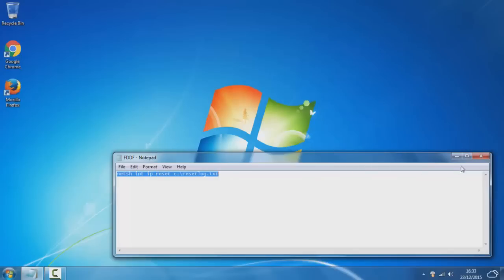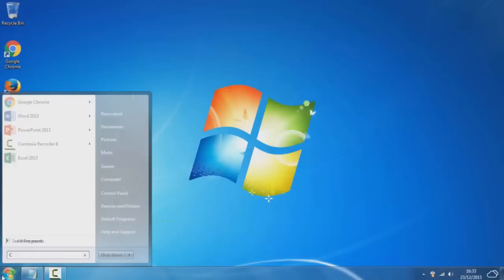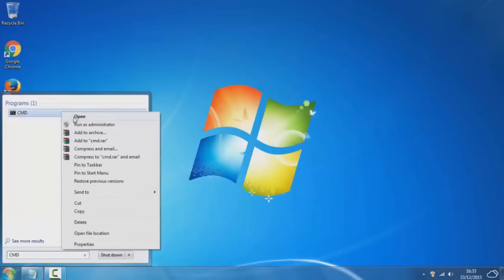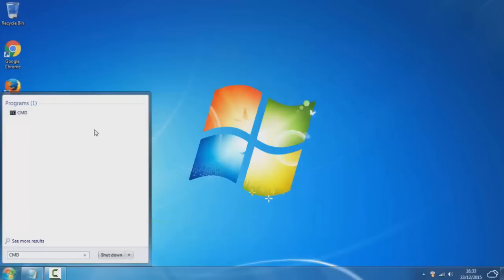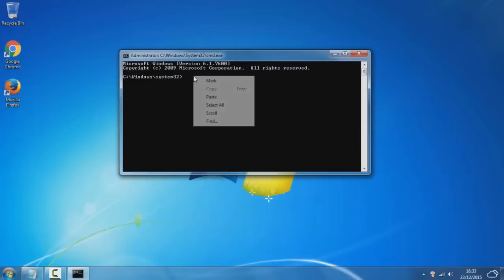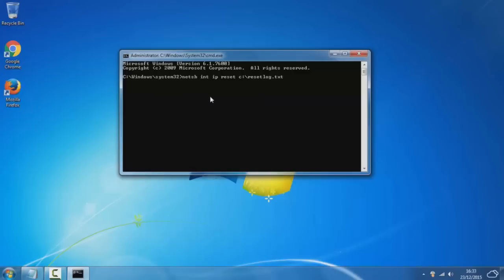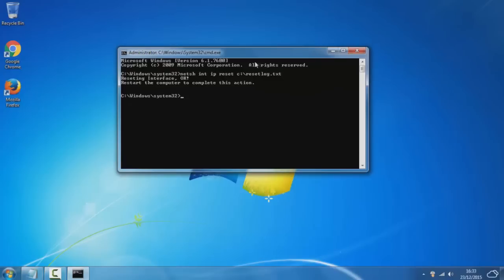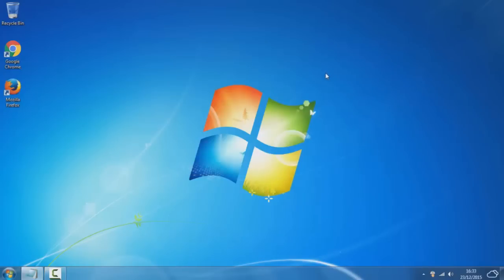How to Increase internet speed! (Part 6)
Copy : netsh int ip reset c:\resetlog.txt